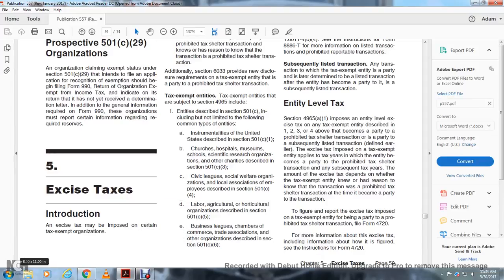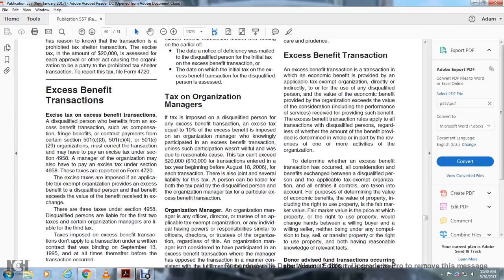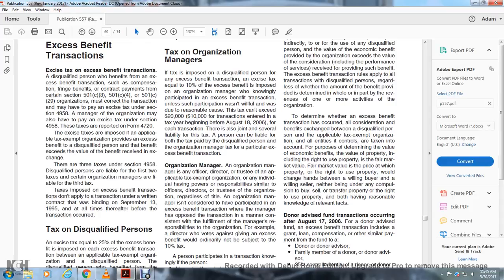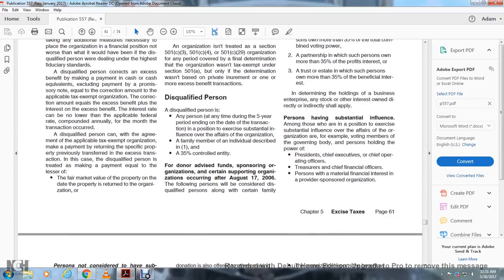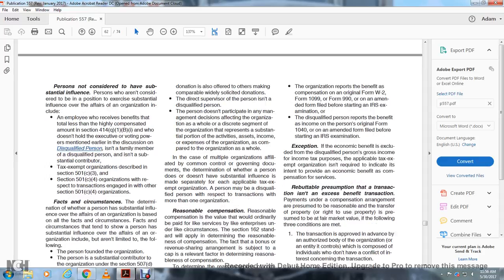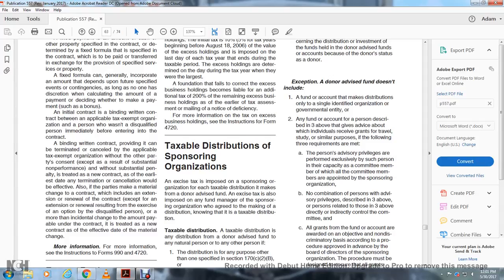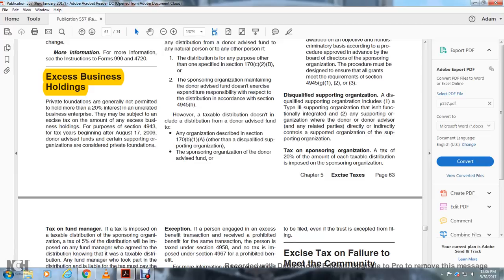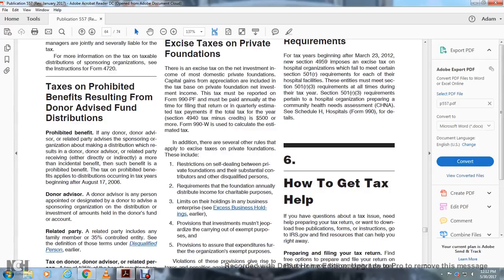PUB 557 TAX EXEMPT STATUS FOR YOUR ORGANIZATION PART13